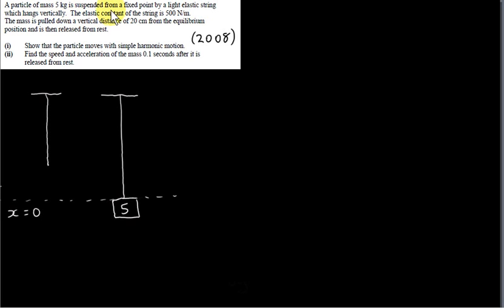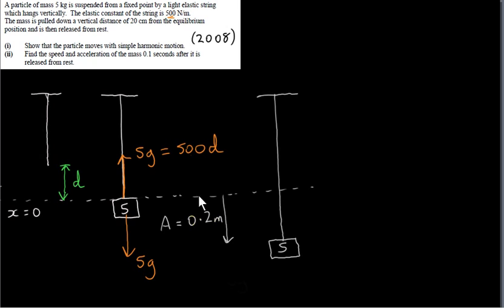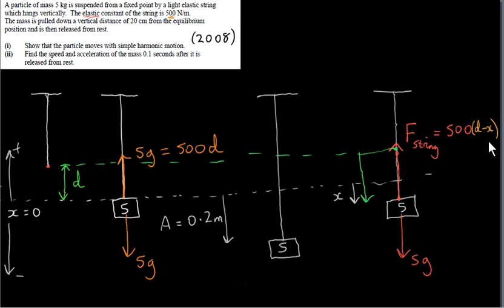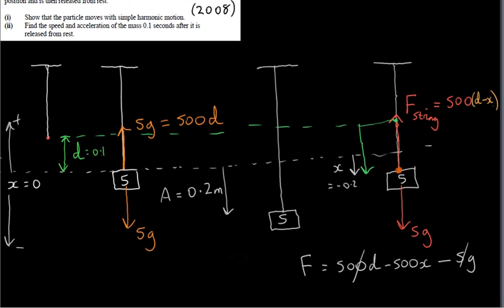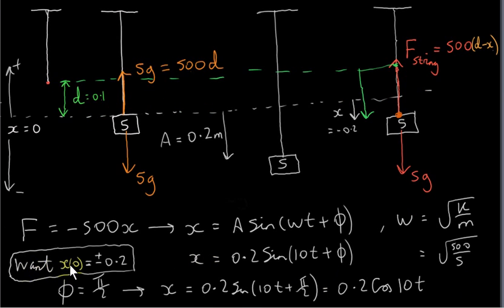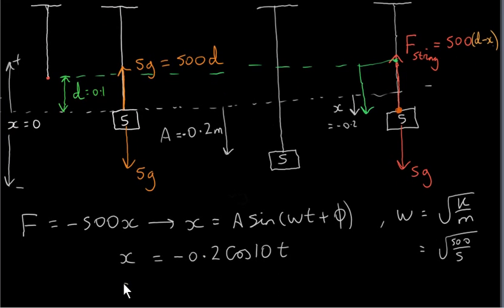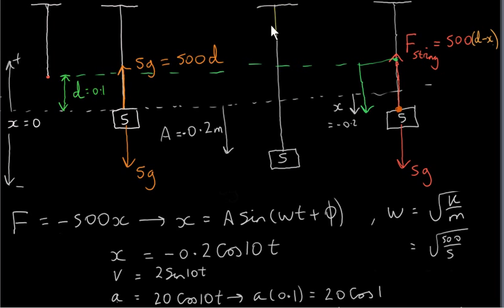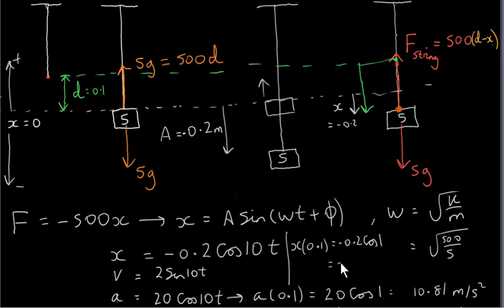Simple Harmonic Motion - Example (2008)